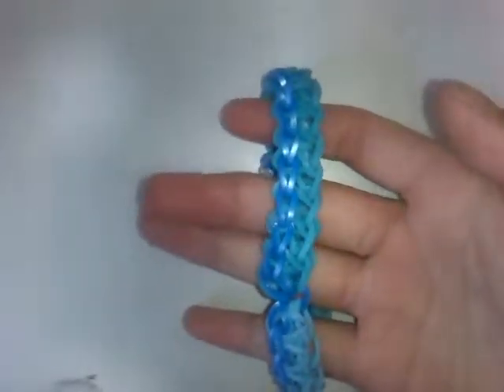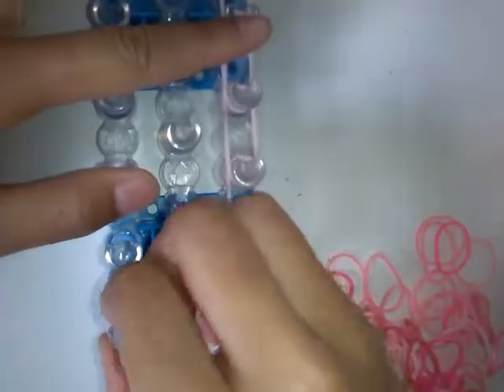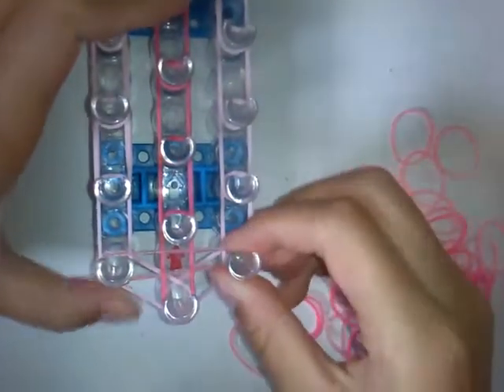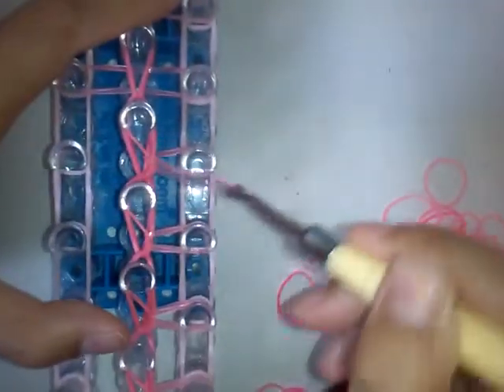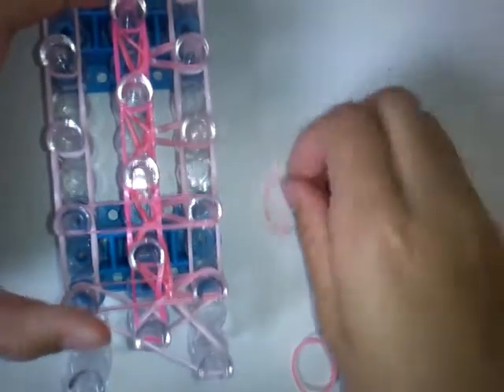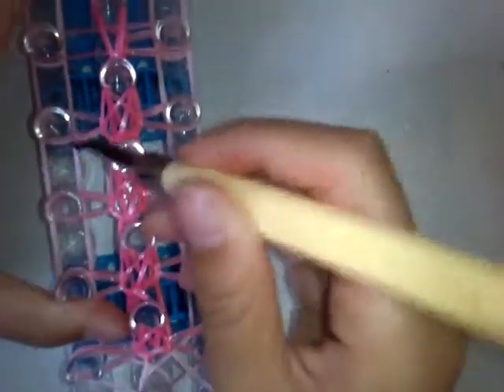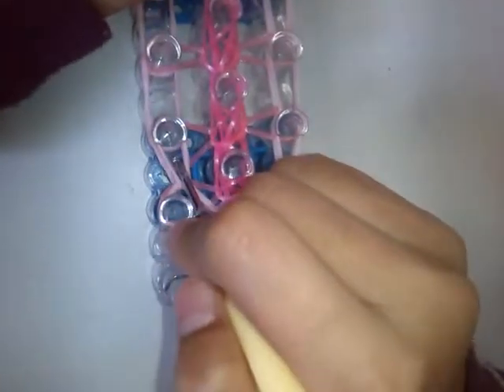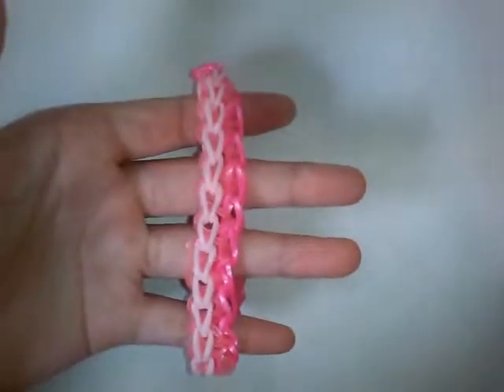Rainbow Loom - Double Fold-Over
If you've made my Fold-Over design, then you should be able to make my Double Fold-Over! It basically uses the same single chain and cap band. But you don't need an extension for it!

Instagram Please follow me for updates!